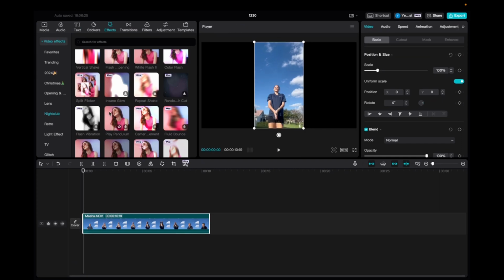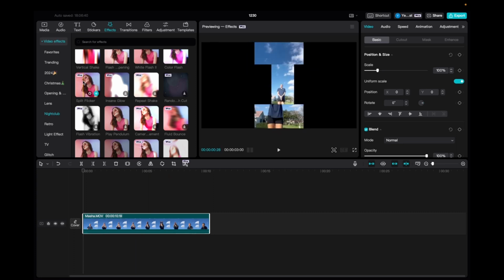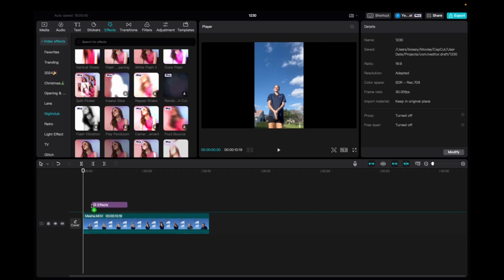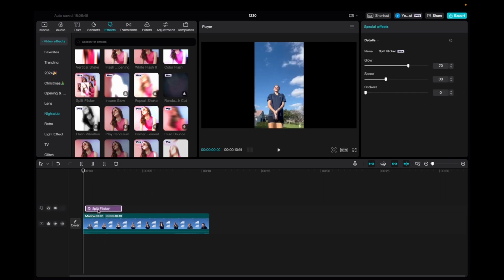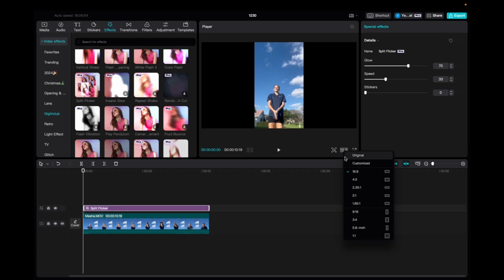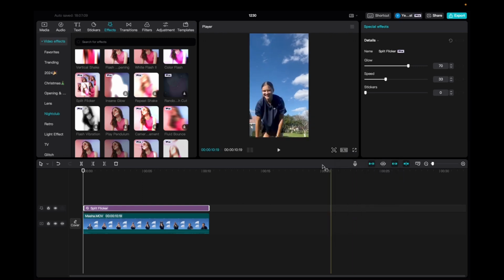Split Flicker Effect In CapCut